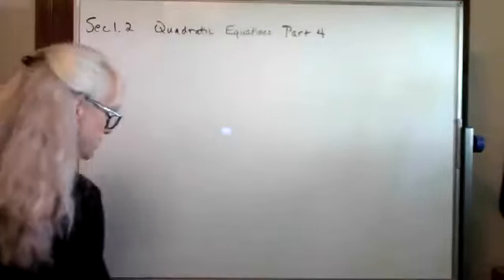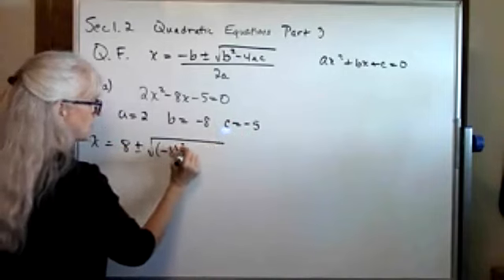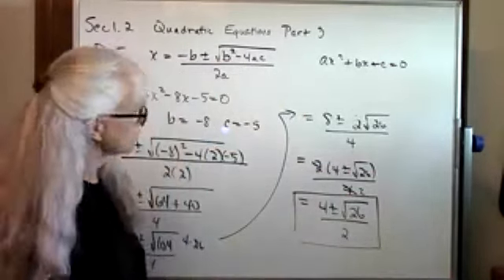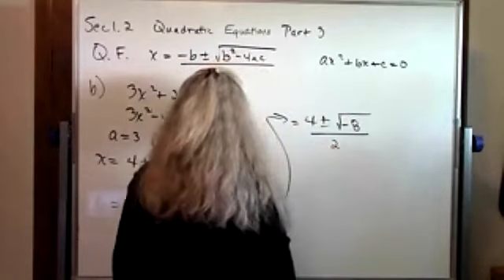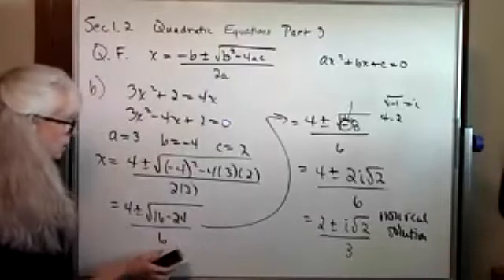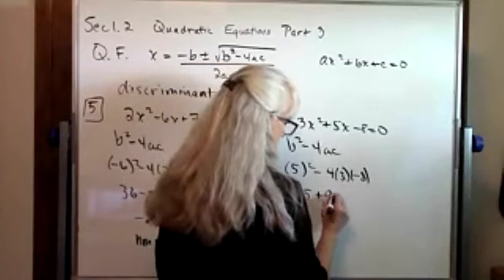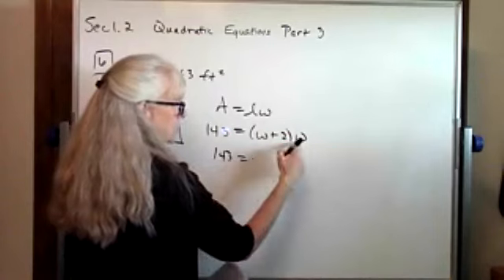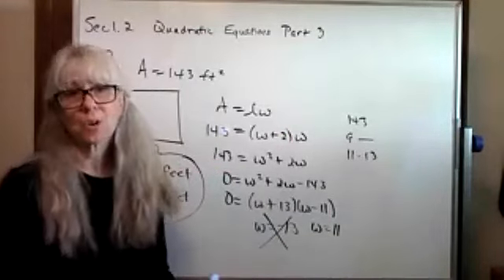Math 120 Sec 1 2 Part 3